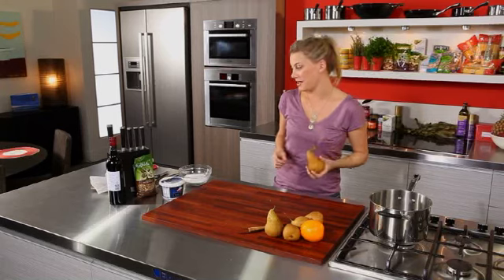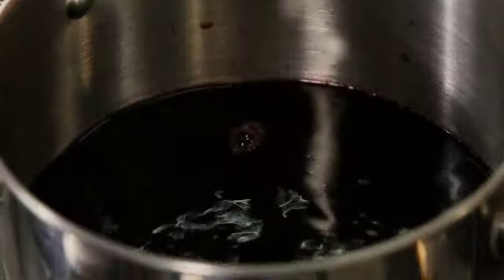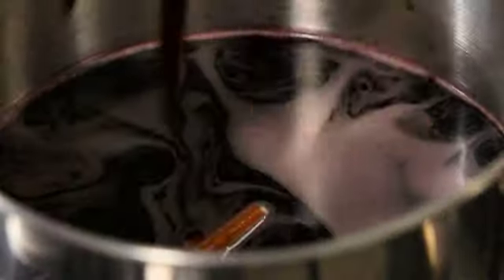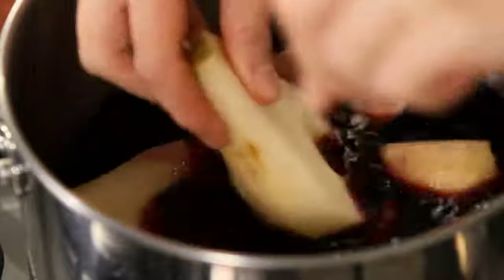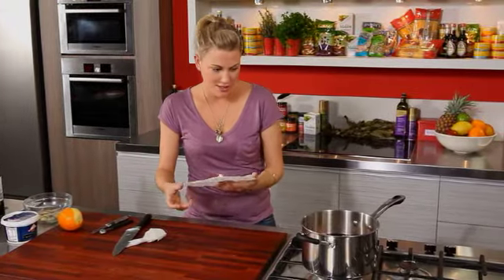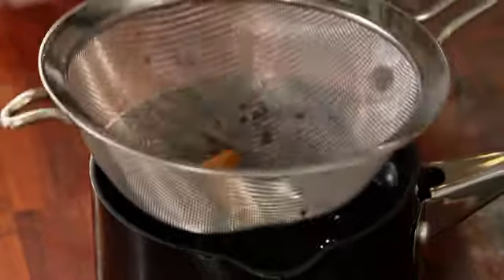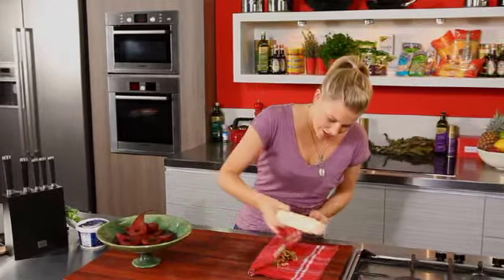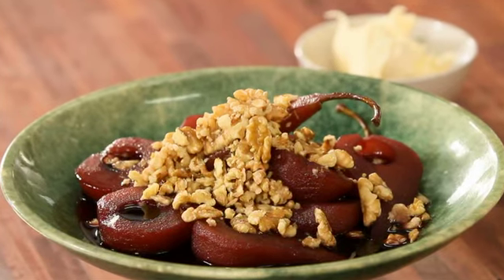Poached Pears in Red Wine Served with Mascarpone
for more recipes and tips!